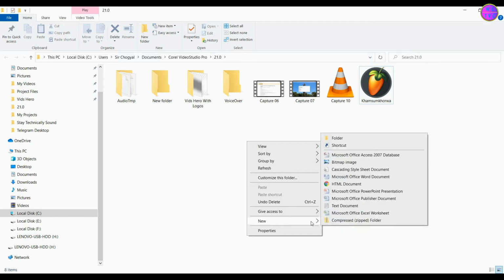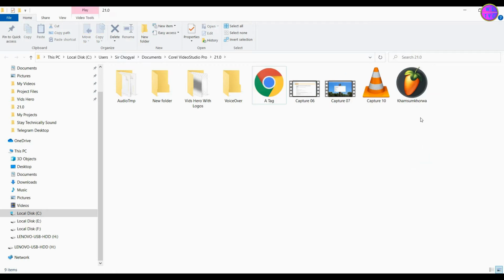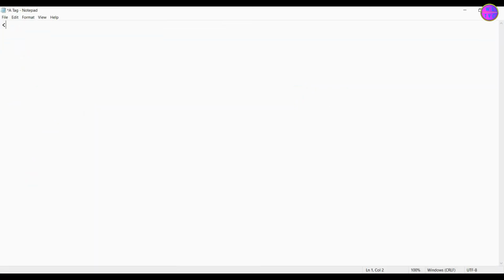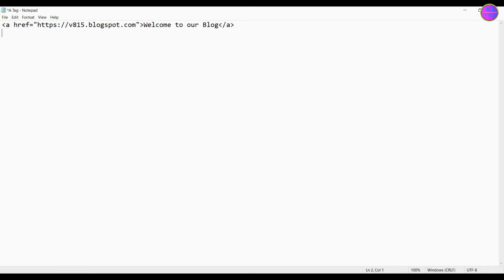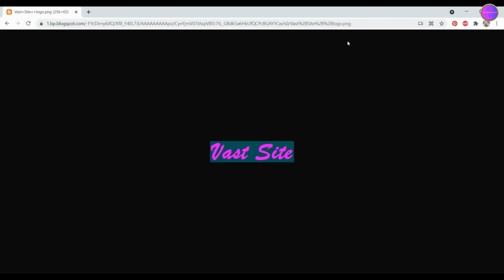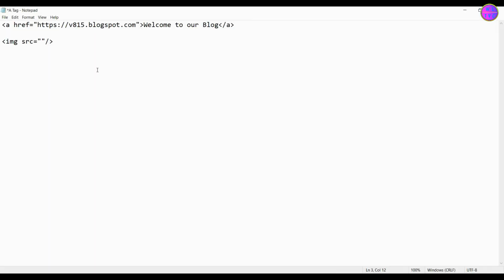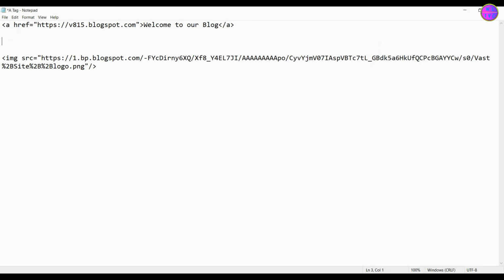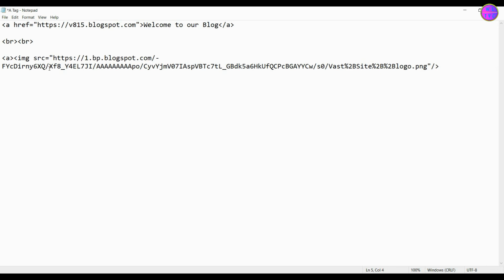What is an A Tag & How To Use it in HTML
The a tag defines the hyperlink in HTML. This video shows how you can use an a tag in HTML.  Have fun learning HTML. Thanks!